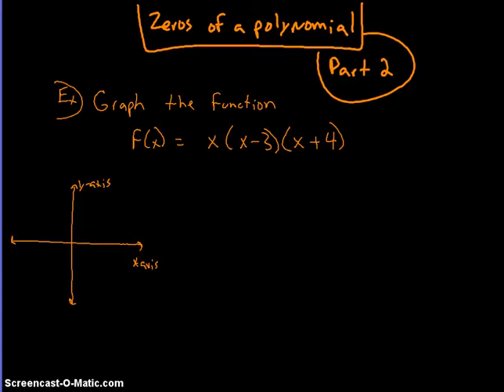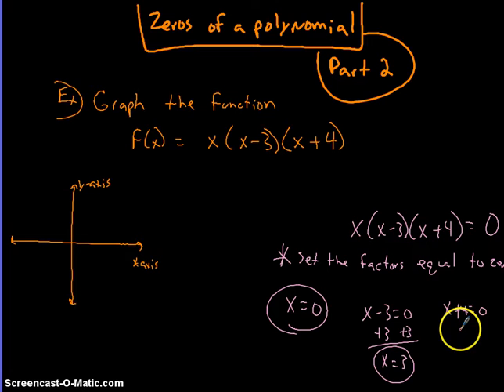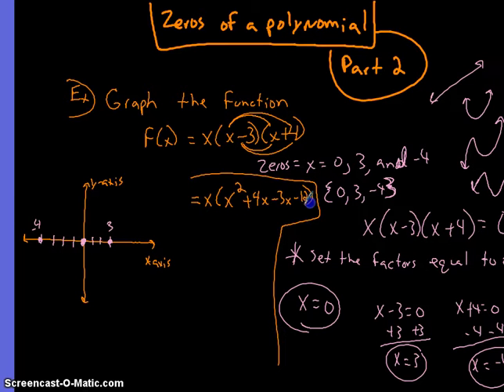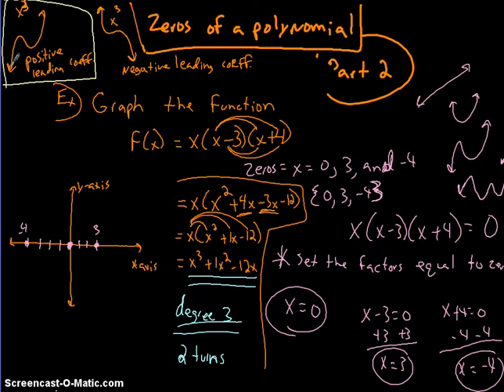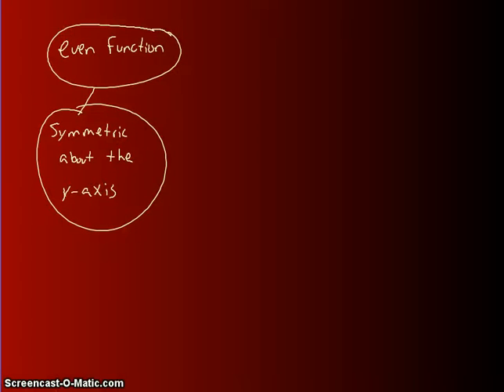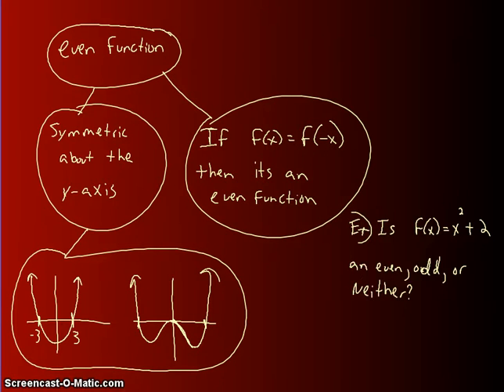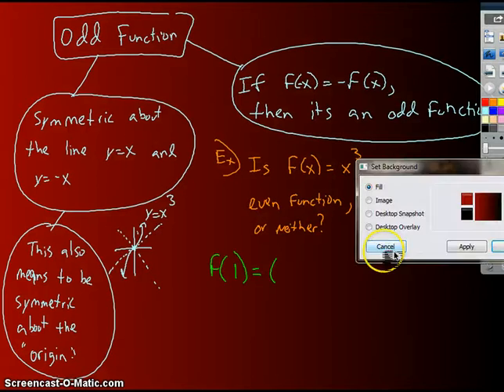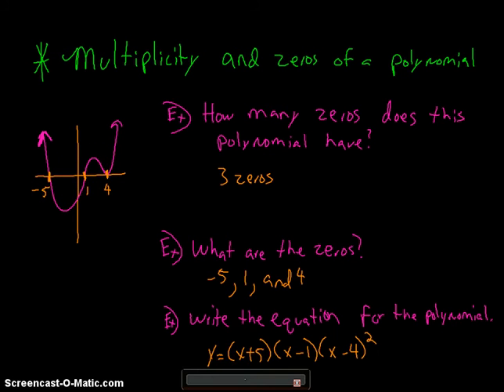Zeros of a Polynomial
This video is about finding zeros of a polynomial.